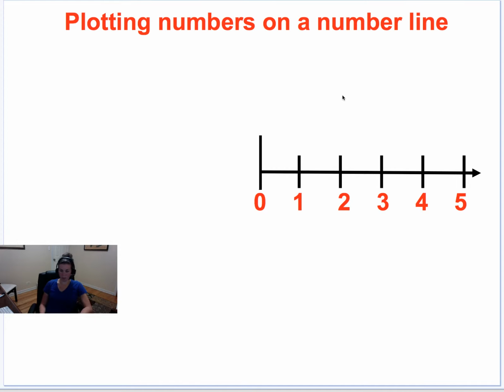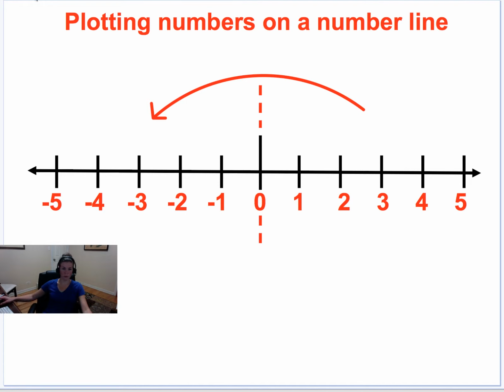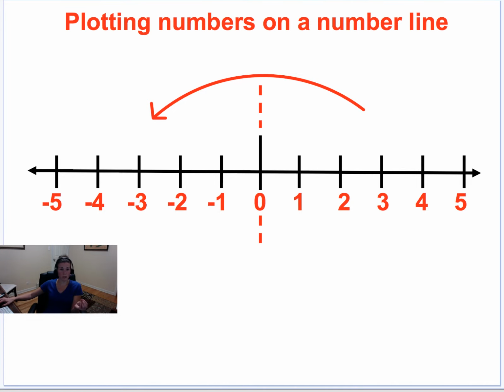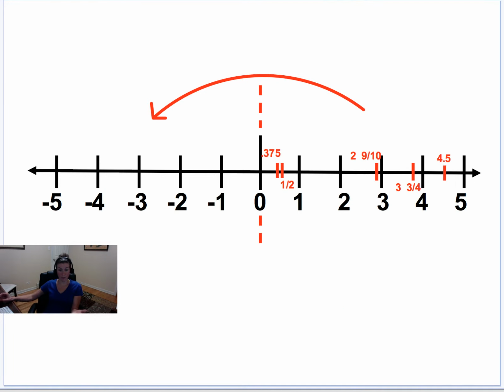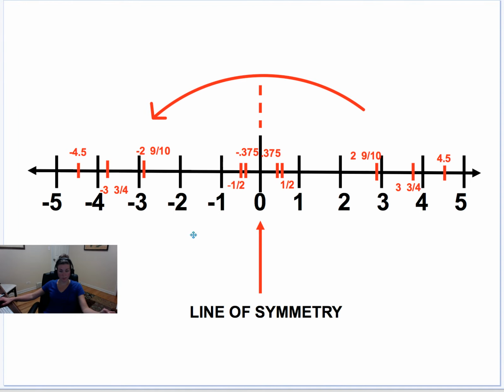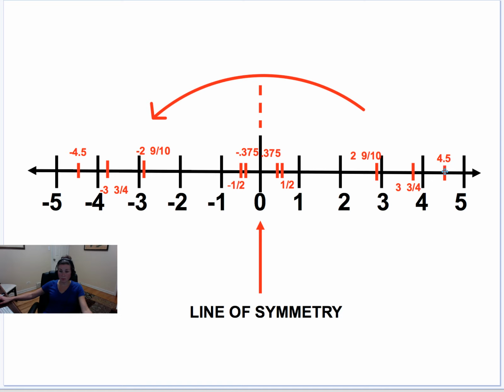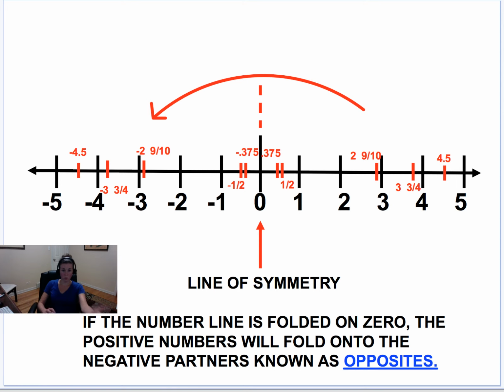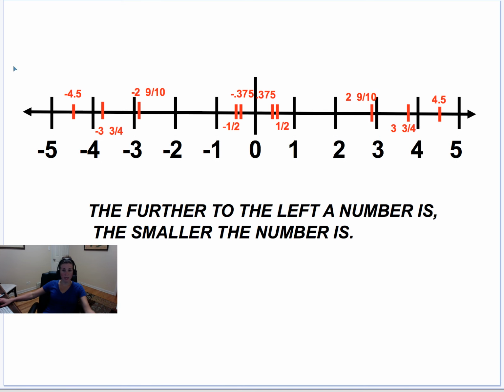8.01.03 Objective 4.mp4